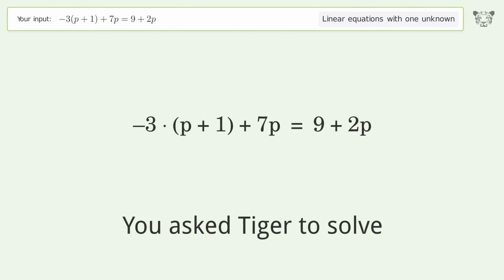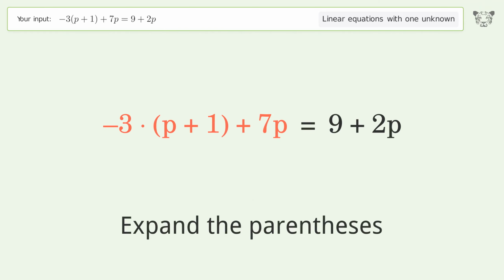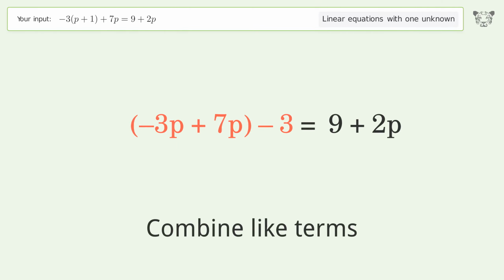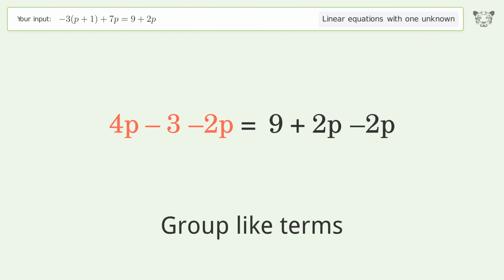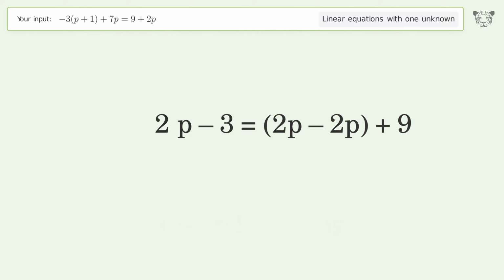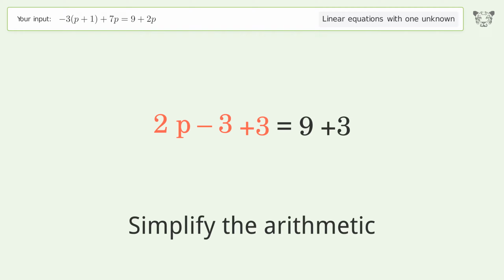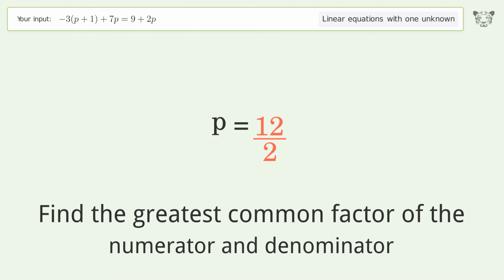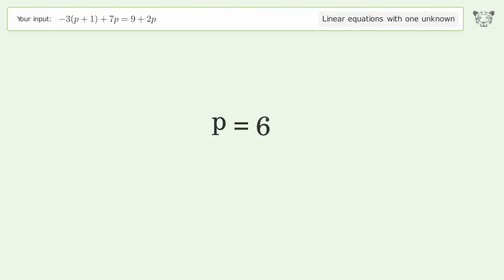Solve -3(p+1)+7p=9+2p: Linear Equation Video Solution | Tiger Algebra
Struggling with -3(p+1)+7p=9+2p? Watch our step-by-step video on Tiger Algebra to master this linear equation effortlessly. Also check out for more tips and tricks for dealing with linear equations with one unknown